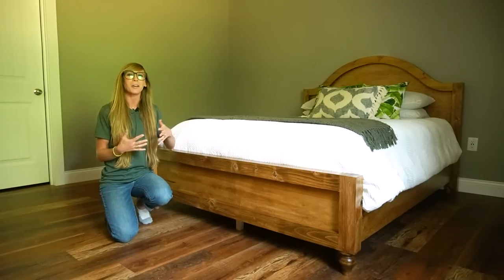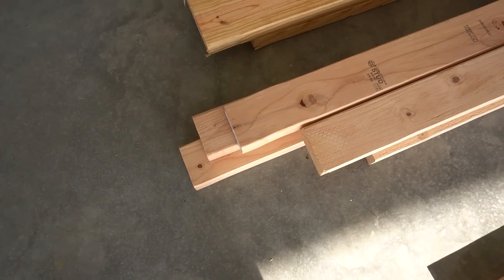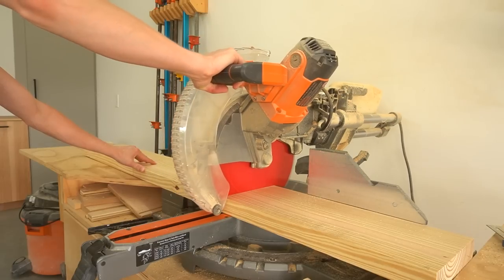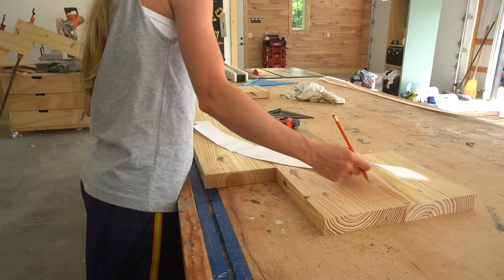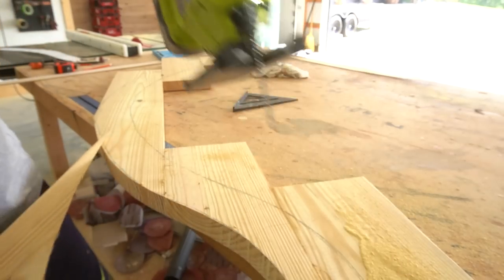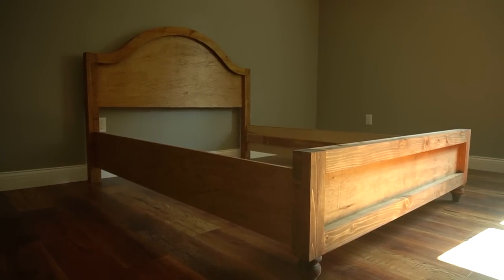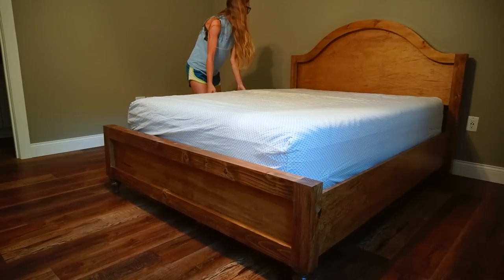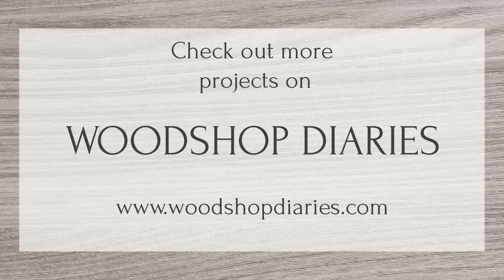How to Build a Bed Frame with Arched Head Board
Let's kick off another matching bedroom furniture series!  I've already done two of these, so why not do another??

Our guest bedroom has been sitting empty for a few months since we moved in, so I finally decided to start furnishing it...starting with a new bed!

I wanted something simple, but not boring, so I added an arched headboard to this otherwise pretty basic design and while it made things a bit more involved, it was still a pretty easy build, so I hope you enjoy watching it come together!

Tools:
Circular Saw and straight edge (or cutting guides)
Pocket Hole Jig
3/8" dowel Jig

Materials:
**Amounts will vary based on bed frame size.  Refer to plans for specifics.
2x8x8 boards
2x4x8 boards
2x2x8 boards
(2) threaded inserts for furniture feet
3/8" diameter x 1 1/2" wood dowels
Wood Glue
1 ¼″ pocket hole screws
1 1/4" & 2" wood screws
Edge Banding (optional)
Bed Rail Brackets
Minwax Early American Stain
Clear Poly

Video Chapters:
00:00 Introduction
00:43 Basic Structure of Bed Frames
00:57 How to Build the Head Board
07:40 How to Build the Foot Board
09:34 How to Build the Side Rails
10:33 Installing Bed Rail Brackets
11:51 Adding the Bed Slats
12:23 Outro